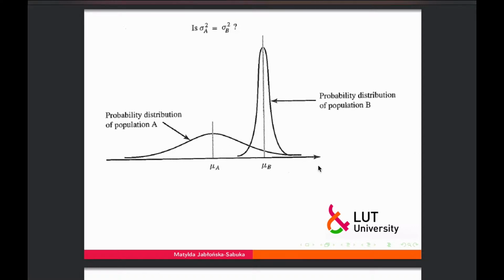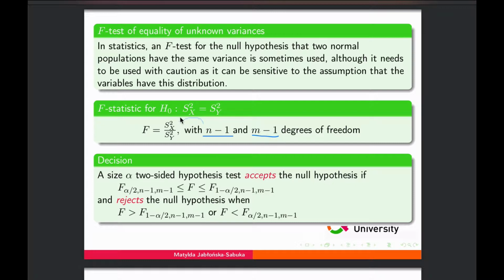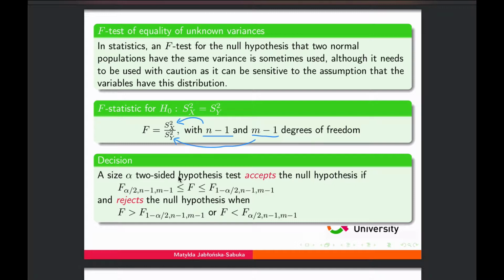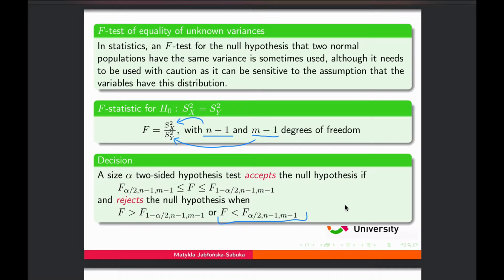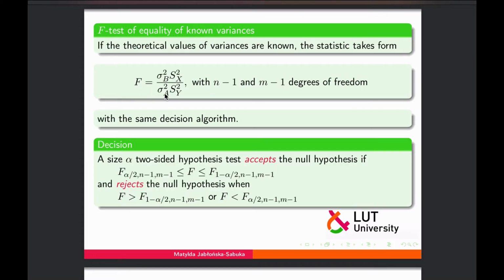Advanced Statistics - Week 2 - Testing two population variances